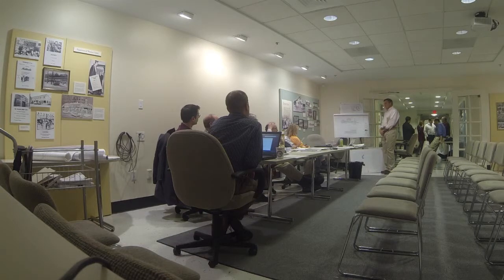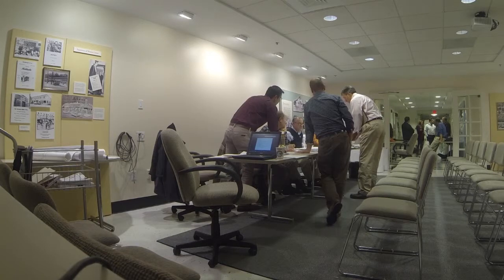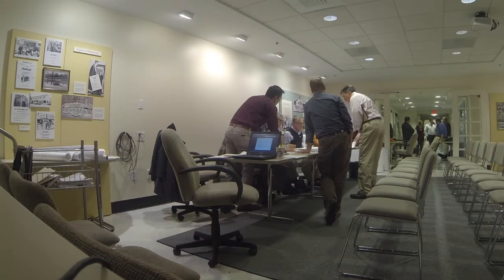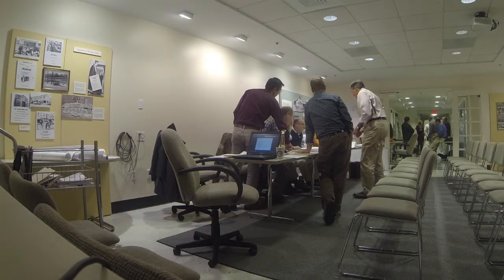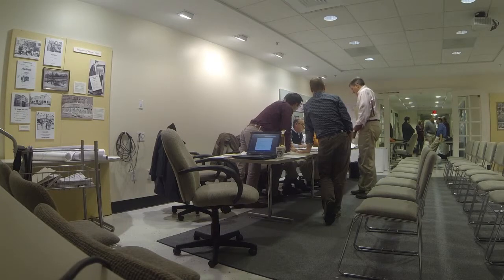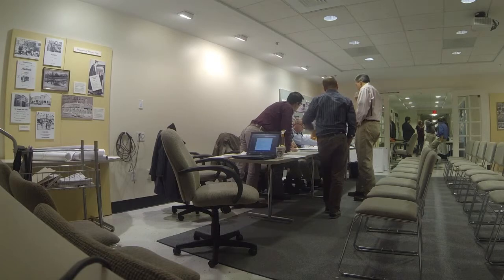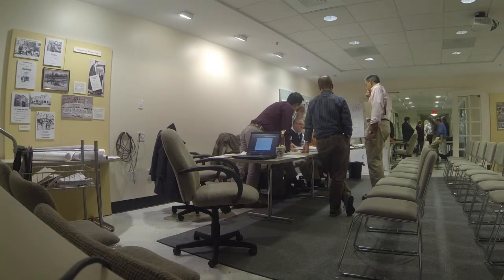Weston MA Planning Board 11/19/2013: 8:15 - Highland Meadows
Presented to the community by
Diana Chaplin

8:00 PM -- Highland Meadows -- Minor Modifications: The Planning Board will review the following modification requests for Highland Meadows:
1. Paine Place dead tree removal.
2. 6 & 8 Fox Meadow Lane -- The Historic House Modifications.
3. "B Plan" (foundation location plan) -- Home footprint adjustments for 6 Somerset Place, 2 Fox Meadow Lane, and 4 Fox Meadow Lane
4. 21 Pine Summit Circle -- Revised home design and footprint adjustment.
5. 10 Highland Meadows Lane -- Revised home design and footprint adjustment.
PLANNING BOARD
PROPOSED AGENDA
TUESDAY, NOVEMBER 19, 2013
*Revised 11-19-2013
The Weston Planning Board will meet on Tuesday, November 19, 2013 at 7:00 P.M., in the Weston Town Hall, 11 Town House Road, Weston, MA, relative to the following agenda items:

7:00 PM -- General Business
- Opportunity for Public Comment
- Town Planner Updates

7:05 PM -- Advisory Review - Case Campus Master Plan Phase 2: The Case Campus Master Plan Committee will present the Phase 2 plan, which proposes the construction of walkways, parking areas and landscape improvements at the Case Corner Campus. The Planning Board is conducting an advisory review of the proposed project.

7:45 PM -- Public Hearing -- Flexible Development Plan and Density Determination -- Special Permit -- 1 & 5 Concord Road -- To Be Continued to December 9, 2013: The Planning Board will vote to continue the a public hearing on a Density Determination Plan and Flexible Development Plan Special Permit application for a five lot subdivision on the parcels of land at 1 and 5 Concord Road to December 9, 2013. The Applicants are Town House Realty Trust and One Concord Road, LLC.

7:45 PM -- Public Meeting -- RGFA Site Plan -- 36 Walnut Road: The Planning Board will hold a public meeting on the site plan approval application for 36 Walnut Road, where the applicant proposes the conversion of unfinished space above the garage to living space, thus exceeding the Residential Gross Floor Area provision to the Zoning By-Law. The Applicant is Jonathan Buchman. The proposed house is 7,079 SF. and the lot size is 60,110 SF

8:00 PM -- Highland Meadows -- Minor Modifications: The Planning Board will review the following modification requests for Highland Meadows:
1. Paine Place dead tree removal.
2. 6 & 8 Fox Meadow Lane -- The Historic House Modifications.
3. "B Plan" (foundation location plan) -- Home footprint adjustments for 6 Somerset Place, 2
Fox Meadow Lane, and 4 Fox Meadow Lane
4. 21 Pine Summit Circle -- Revised home design and footprint adjustment.
5. 10 Highland Meadows Lane -- Revised home design and footprint adjustment.

8:15 PM - Public Hearing -- Site Plan Review and Scenic Road Site Plan Review -- 26 Newton Street: The Planning Board will hold a public hearing on the site plan approval application for 26 Newton Street, where the proposed house is to be constructed on a Scenic Road as identified by the Zoning By-Law and is proposed as an accessory use to Pine Brook Country Club. The Applicant is Pine Brook Country Club

9:00 PM -- Public Hearing -- Scenic Road Bylaw -- 88 Merriam Street: The Planning Board will hold a public hearing on a Scenic Road application for 88 Merriam Street, where the application proposes the alteration of a stonewall at 88 Merriam Street. The Applicant is Ernest D. Rogers, Rogers & Company.

9:15 PM -- Public Hearing -- RGFA Site Plan -- 14 Holly Circle: The Planning Board will hold a public hearing on the site plan approval application for 14 Holly Circle, where the applicant proposes the conversion of 1,162 square feet of unfinished attic space to living space and a 210 square foot second floor addition, thus exceeding the Residential Gross Floor Area provision to the Zoning By-Law. The Applicants are Jim and Stacy Philipkosky. The proposed house is 7,376 SF. and the lot size is 63,590 SF.

9:30 PM -- Public Hearing -- RGFA Site Plan -- 253 Meadowbrook Road: The Planning Board will hold a continued public hearing on the site plan approval application for 253 Meadowbrook Road where the proposed house exceeds the Residential Gross Floor Area provision to the Zoning By-Law. The Applicant is Conrad and Marguerite Wetterau and the size of the proposed house, with detached accessory structure is 14,158 S.F. and the lot size is 2.17 acres.

*10:00 PM - Executive Session to Discuss Appeal of the Issuance the Demolition/ Building Permit for 186 Meadowbrook Road.

Other Business
- *50 Loring Road - Review of Site Amendments
- 2013 Fall Special Town Meeting Planning Board Report on Zoning Articles
- 183 Newton Street -- Review of Lighting Field Changes
- Meeting Minutes
- Miscellaneous Business